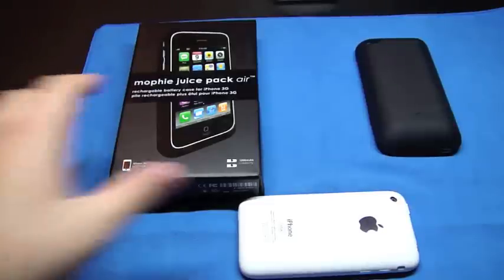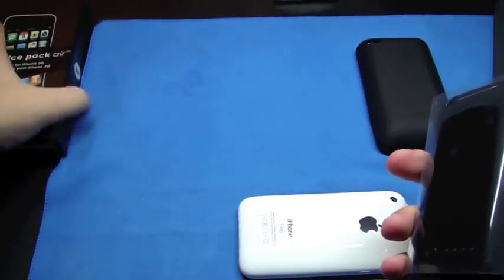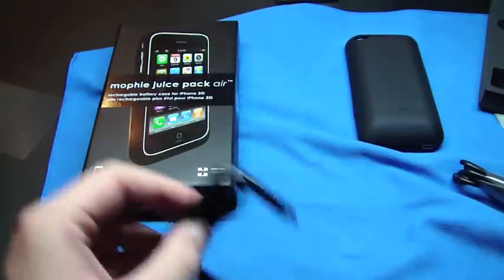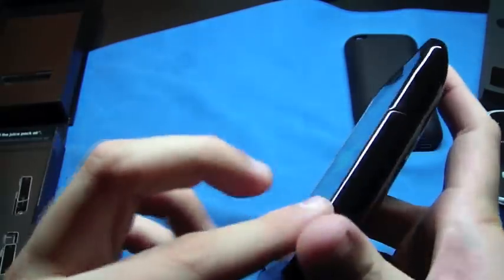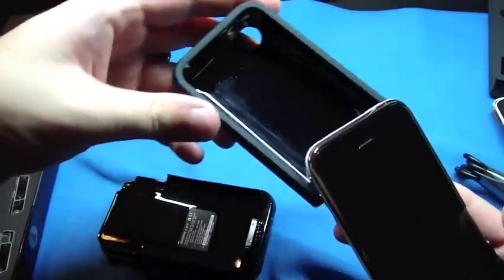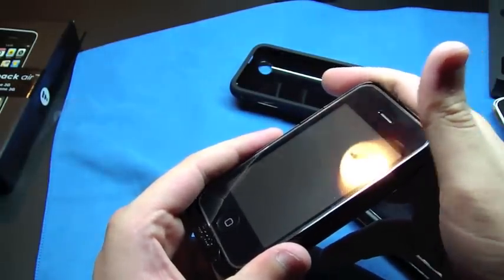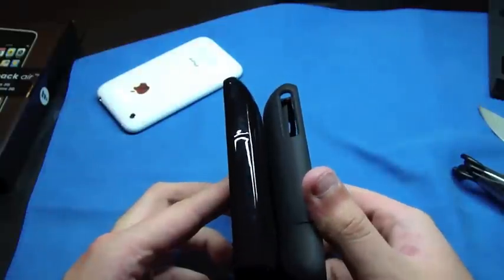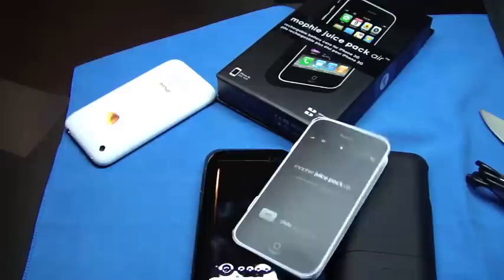Mophie Juice Pack Air Review/Unboxing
This is my unboxing of the mophie juice pack air, and comparison to the incase power slider